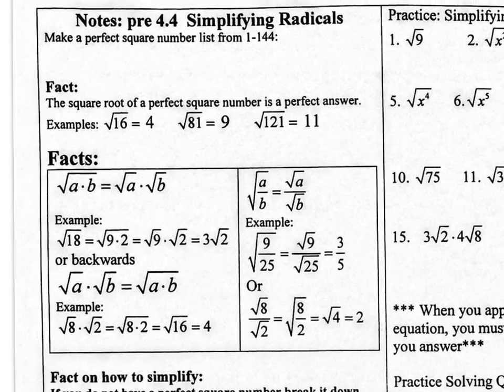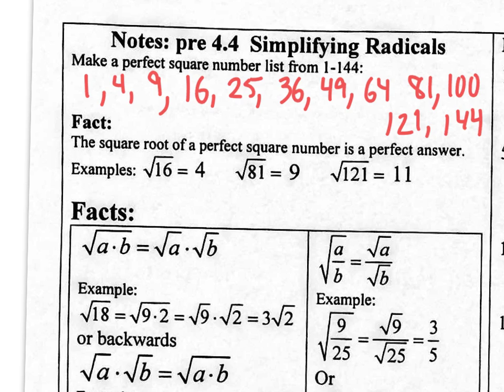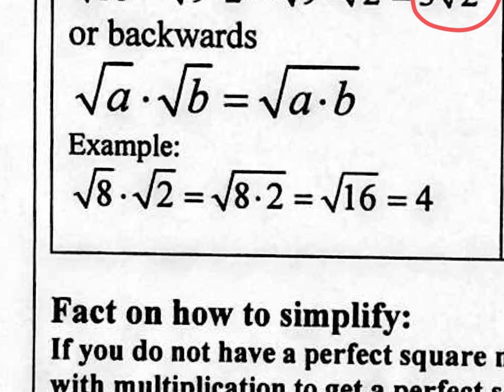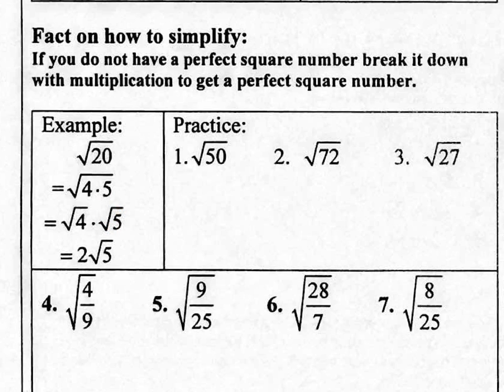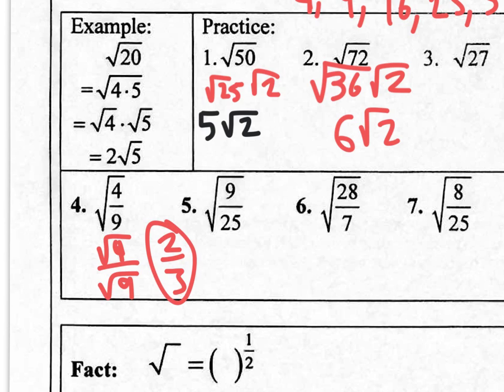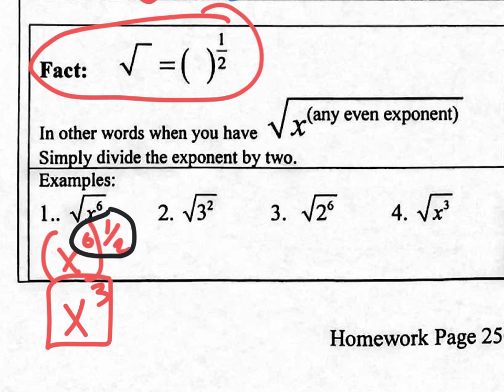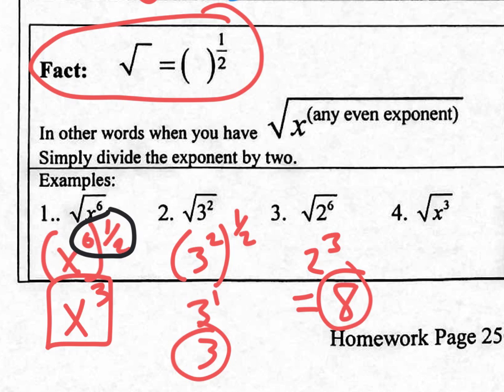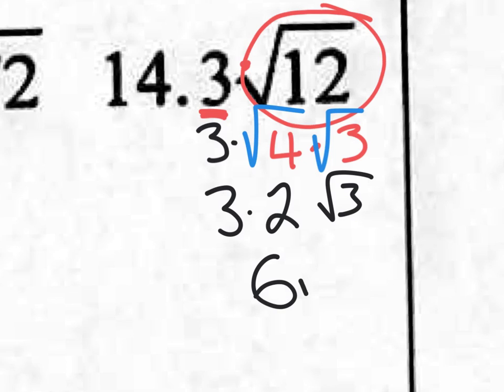4.4 simplifying radicals and complex numbers v1